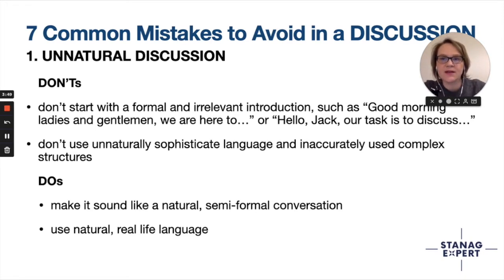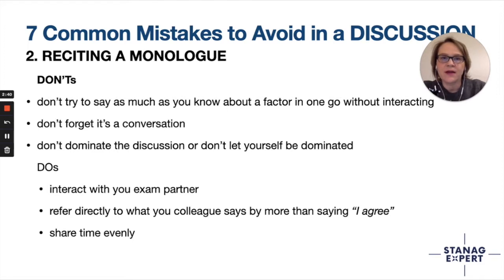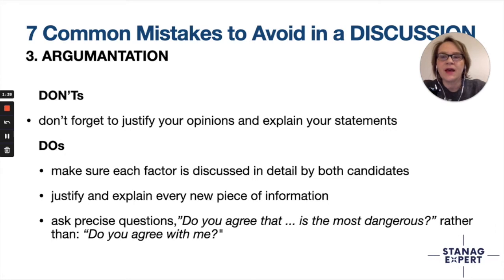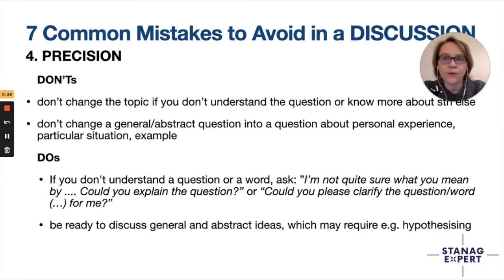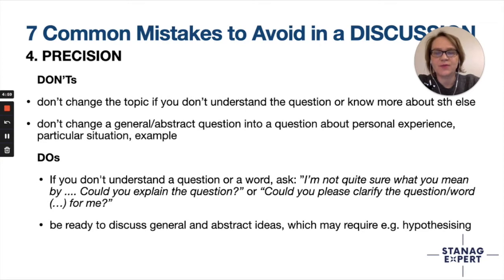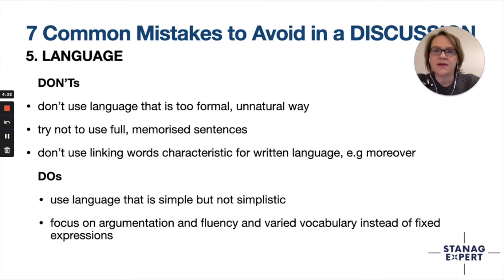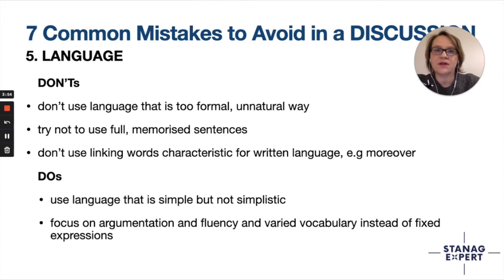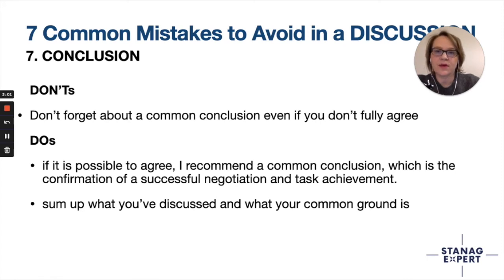7 Common Mistakes to Avoid in a STANAG 6001 Discussion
Tricks of the trade for STANAG 6001 candidates who want to avoid 7 common mistakes during the level 3 (SLP 3) exams in speaking